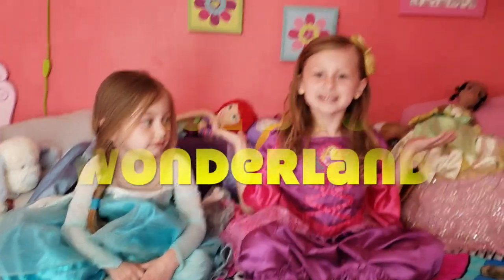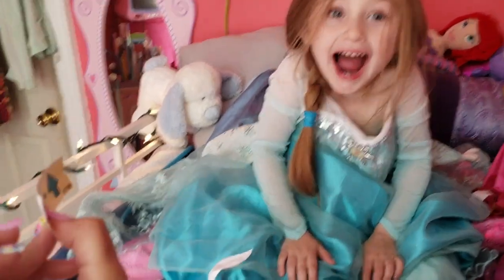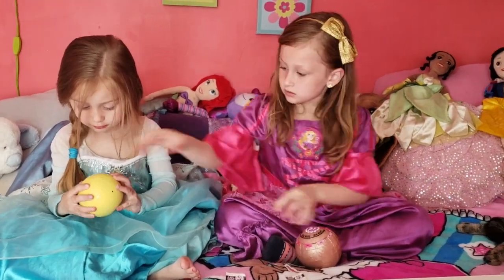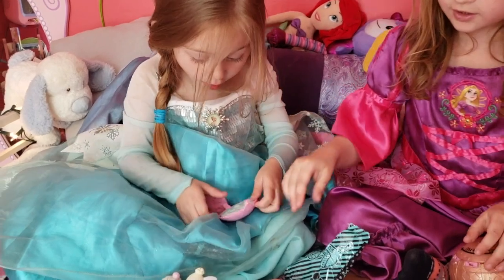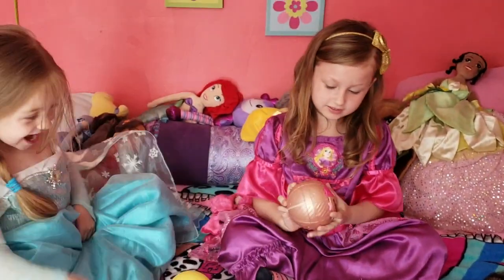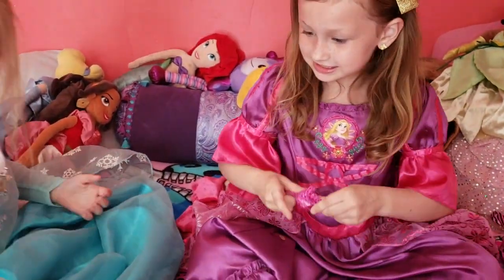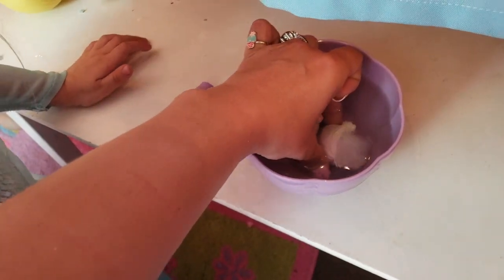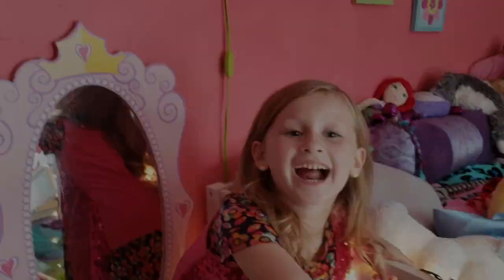*Alice & Cora* LOL Unboxing!! Cora's 1st LOL Ball !!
Alice's Toy Wonderland

Alice has her cousin Cora with her for this video and they are both opening LOL's!!

Even more exciting, it's Cora's first LOL ever!!!

Watch to see who they will get.